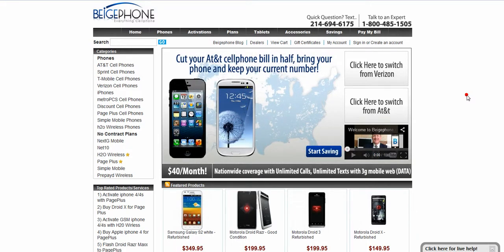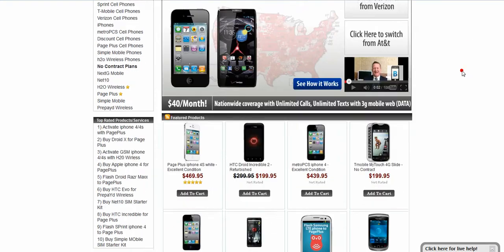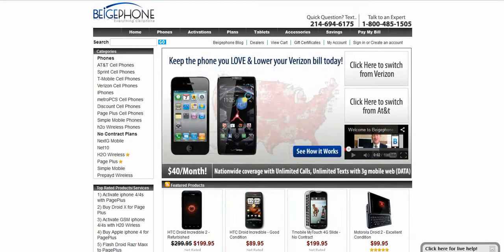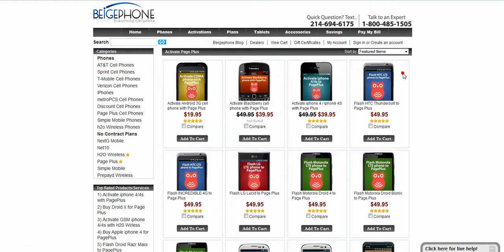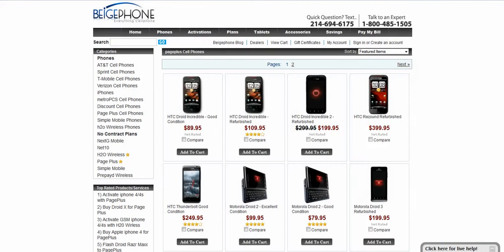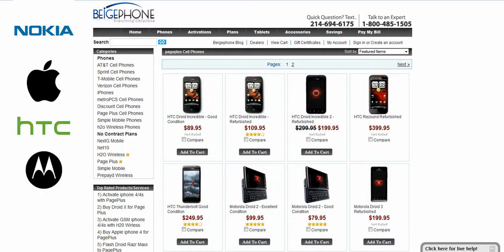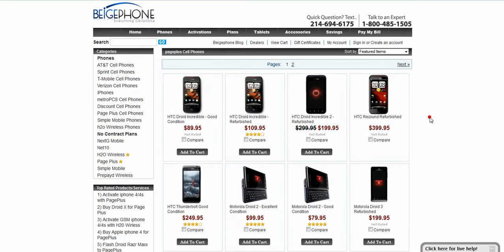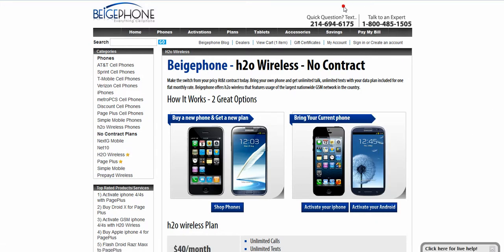beigephone review | How beigephone works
that shows how beigephone works. Use ANY phone on the best wireless networks in the country and get Unlimited smart phone usage for $40/month Flat! No Contracts